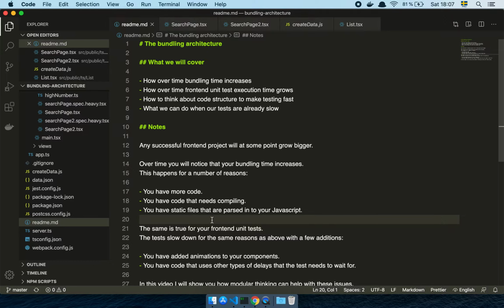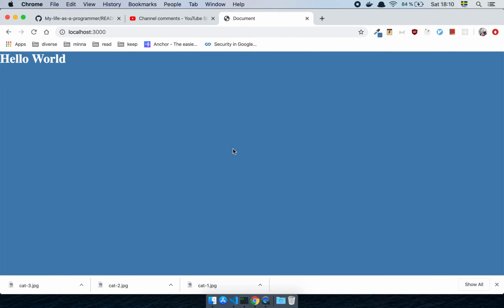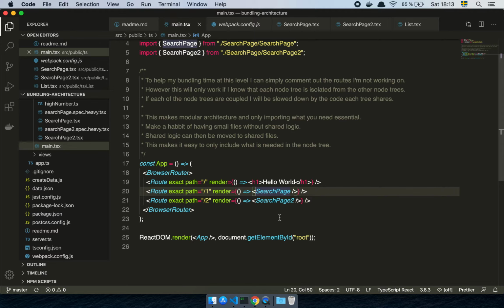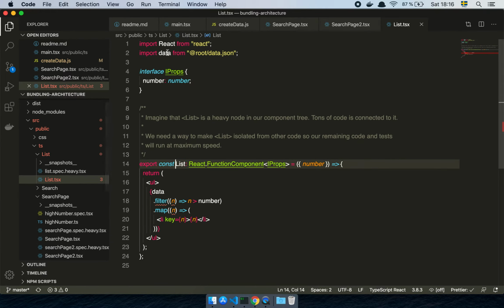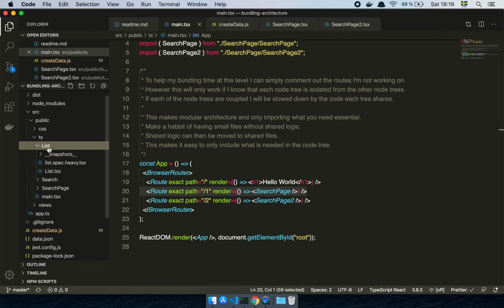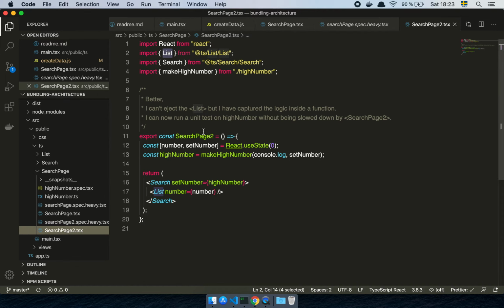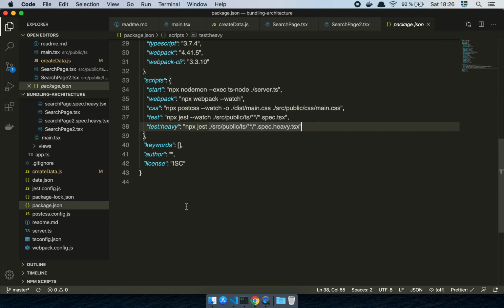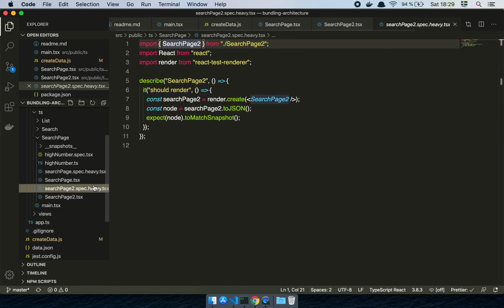How to keep Webpack bundling and Jest tests fast forever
In "How to keep Webpack bundling and Jest tests fast forever" I show a few tips for how to keep your bundling fast.